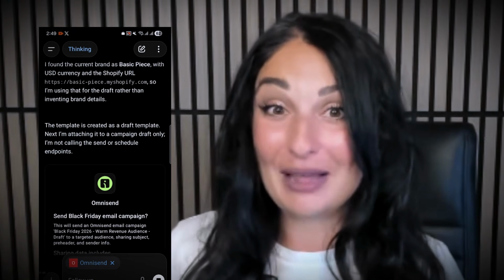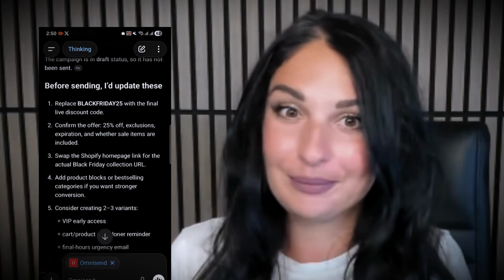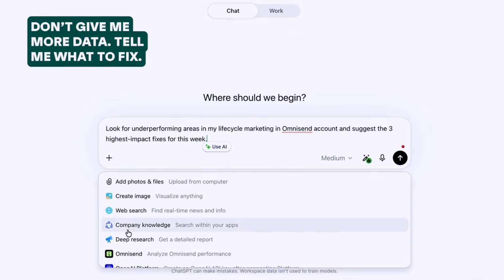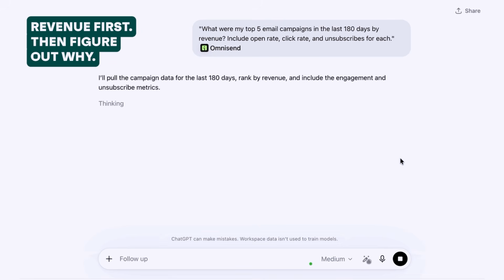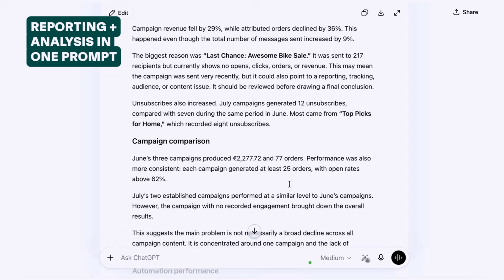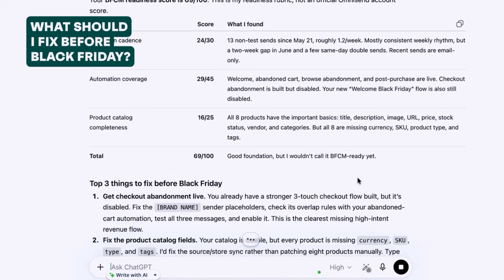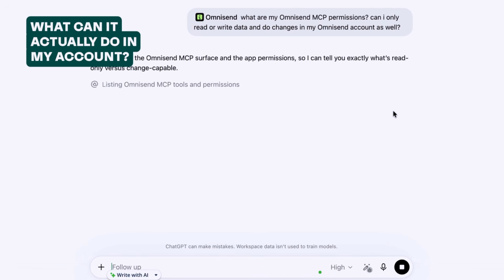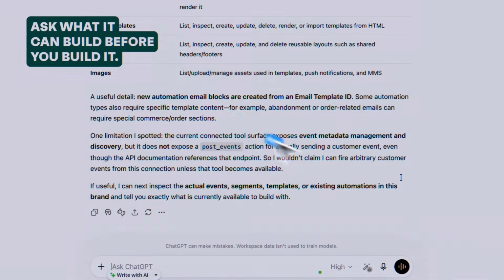How AI Is Changing Email Marketing (And What Brands Should Do Next)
AI is changing how people discover information, how brands communicate with customers, and what the future of email marketing could look like.

In this conversation, Sandra explores what these shifts could mean for marketers and ecommerce brands, from the potential evolution of the inbox to how AI tools like ChatGPT could change the way consumers interact with brands and marketing messages.

We also get into the bigger picture: how email and social media should work together, why email marketing goes far beyond newsletters, how to approach influencer marketing strategically, and why customer data should guide where you focus your time and budget.

From segmentation and retention to creator partnerships, audience targeting, social media strategy, and marketing analytics, there’s one common thread: the tools will keep changing, but understanding your customer is what makes them useful.

If you’re an ecommerce founder, marketer, or brand leader trying to make smarter decisions about where marketing is headed, this conversation is for you.

About SnapAdvantage:

We specialize in unleashing the full potential of your digital assets to escalate your brand to 7 and 8-figure milestones. We're not just talking about routine management; we're talking about a tactical overhaul. From optimizing email and SMS marketing campaigns to strategically navigating social media platforms like Instagram, Facebook, and Pinterest, every move is designed to maximize engagement and conversions.